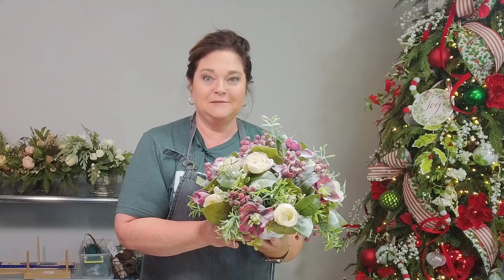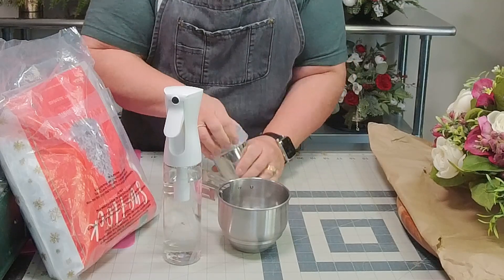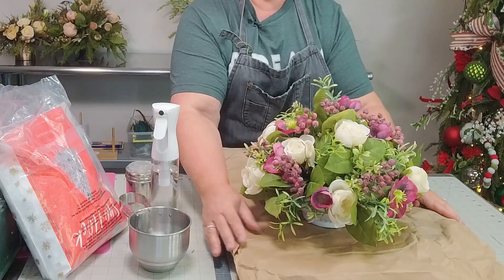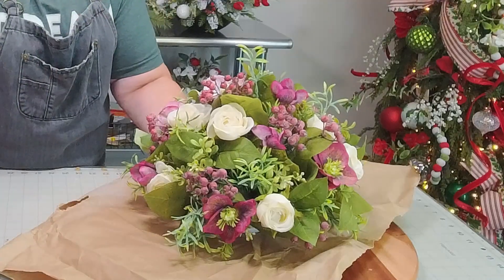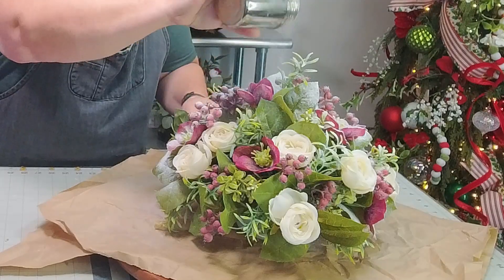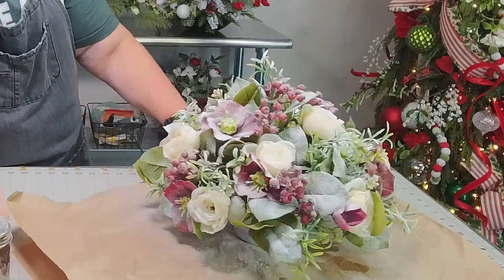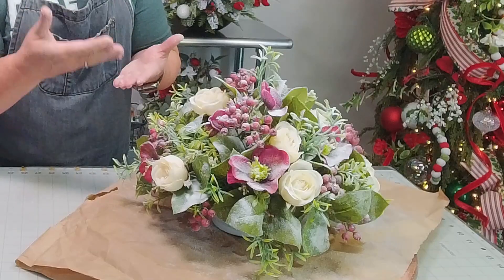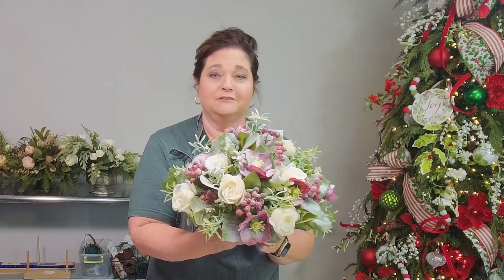How to Flock Silk Flowers for Winter Arrangements | Floristry for Beginners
Recently in our Holiday Arrangements Masterclass, I taught members how to flock silk flowers for a winter and snowy look for their arrangements. Today I want to share this tip with you.

You can watch the full masterclass with all the tutorials included here on our